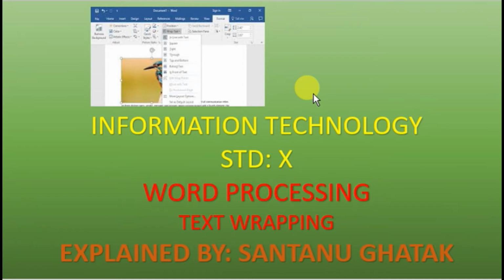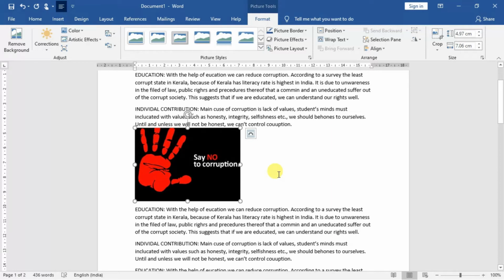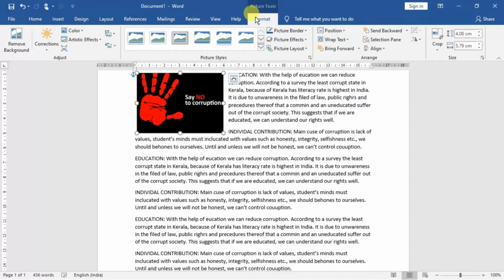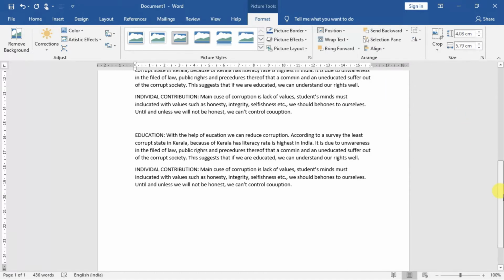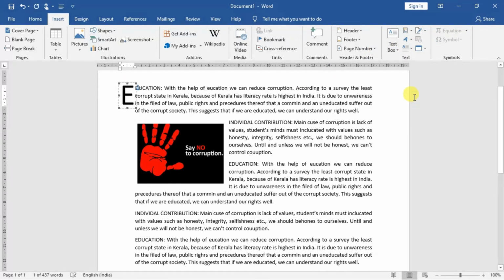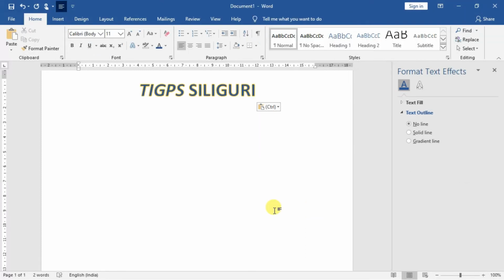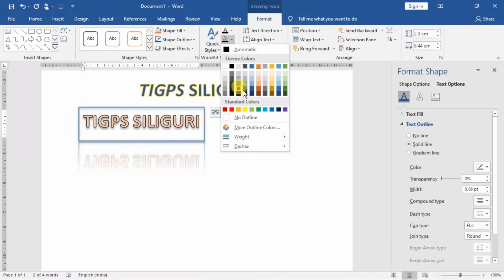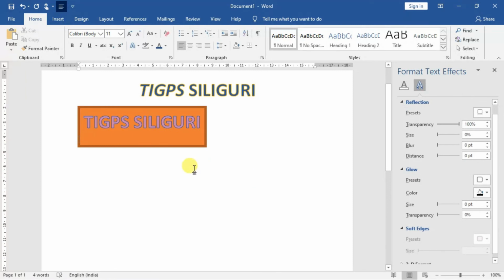Wrapping Text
Wrapping text around images, through the image several types of wrapping, Drop Cap utility and Inserting Word Art Text have been discussed here. It will definitely a video tutorial to help all in order to carry out practical.